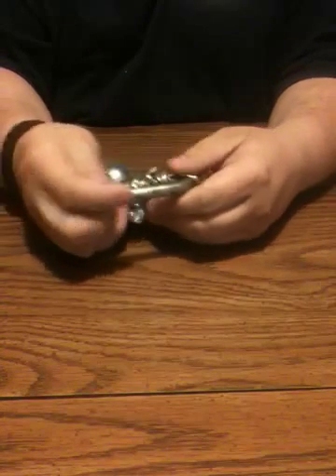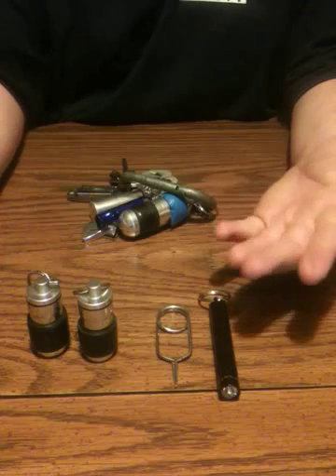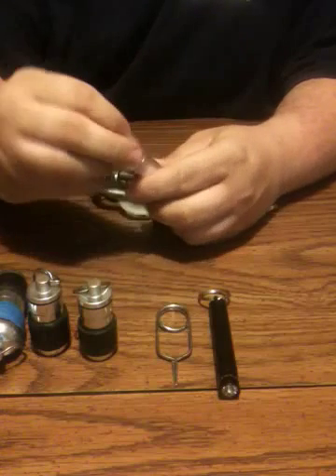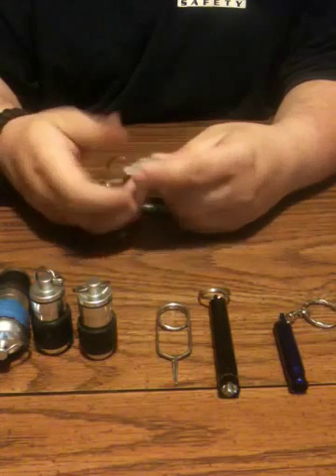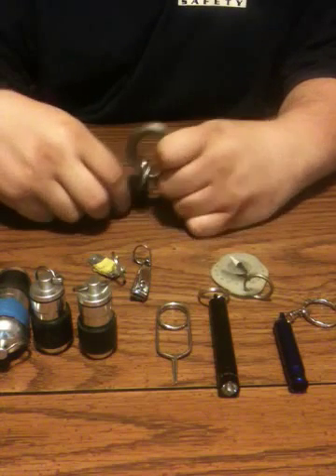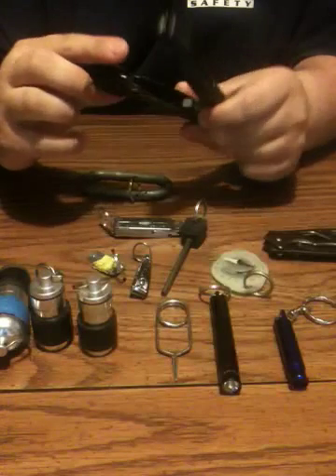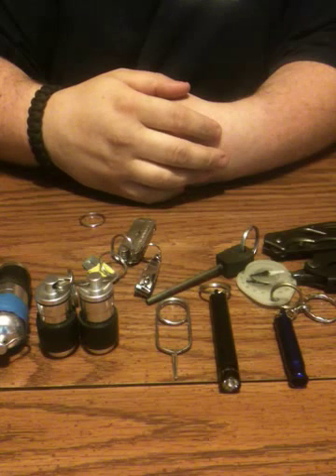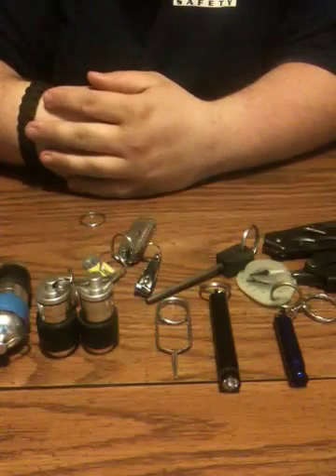hiking edc kit on carabiner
some things I carry with me on a hike